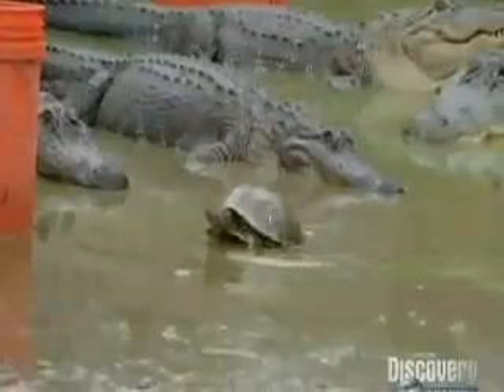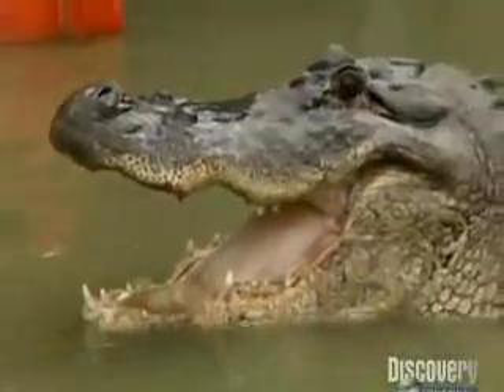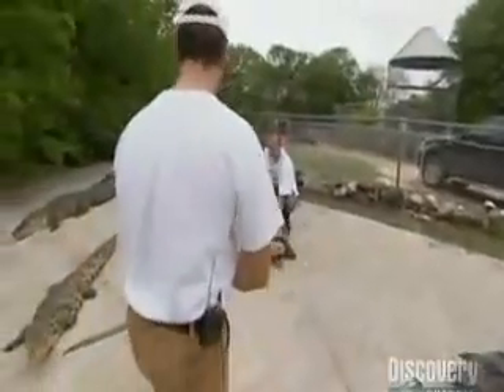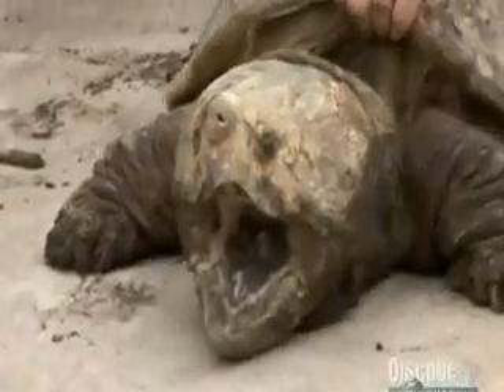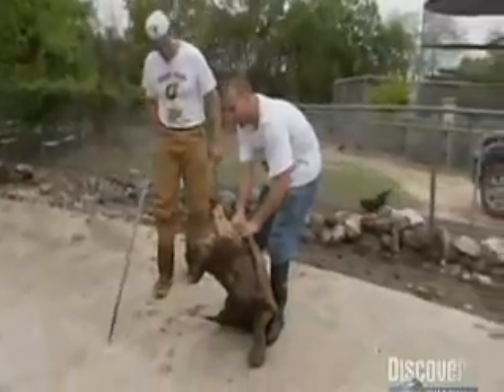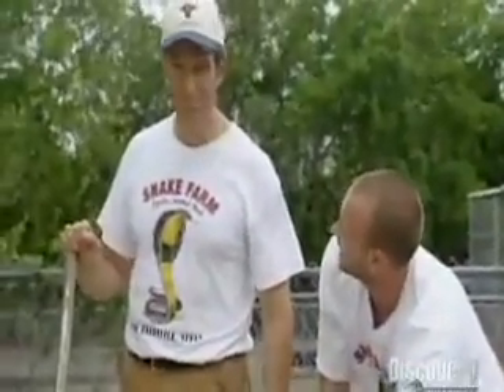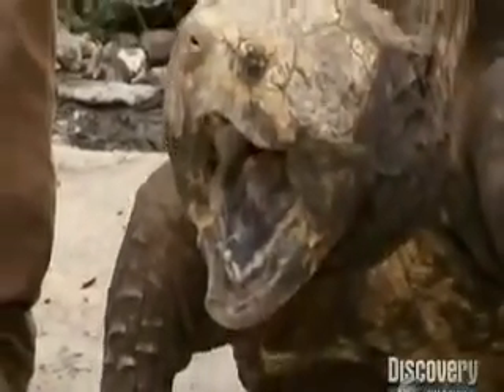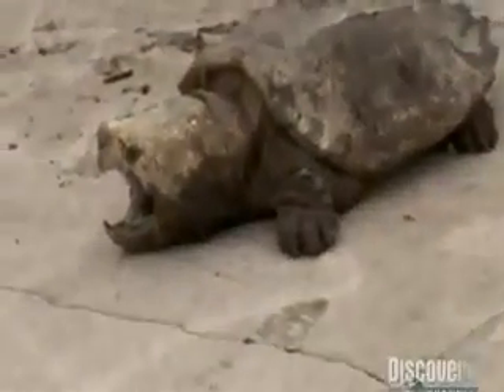Alligator Snapping Turtle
Featured on the Discovery Channel's "Dirty Jobs," the alligator snapping turtle has one of the strongest bites among animals. While the interior of its mouth is camouflaged, the alligator snapping turtle lures its prey into its mouth by using its tongue to mimic the movements of a worm.